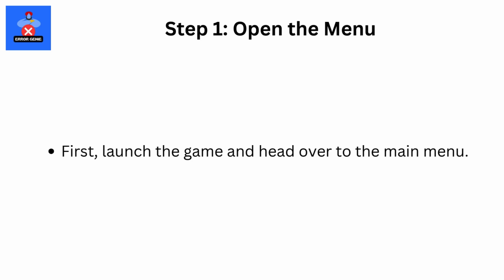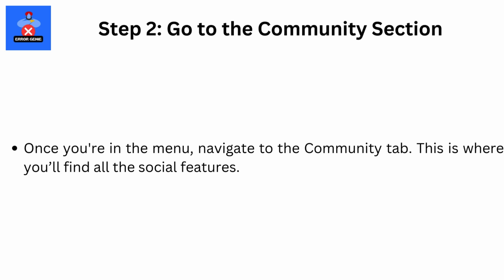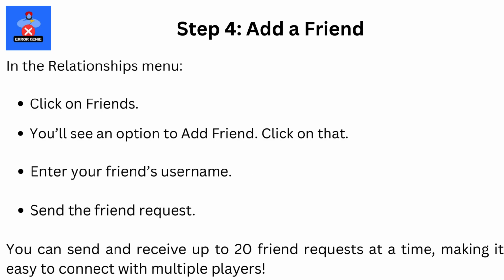How To Add Friends In Throne And Liberty - Throne And Liberty Add Friends Not Working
How To Add Friends In Throne And Liberty - Throne And Liberty Add Friends Not Working. Hey everyone, welcome back to Error Genie! In today's video, I'll show you how to fix cant add friends in Throne and liberty. Let’s walk through the steps so you can start teaming up in no time.

Step 1: Open the Menu
First, launch the game and head over to the main menu.

Step 2: Go to the Community Section
Once you're in the menu, navigate to the Community tab. This is where you’ll find all the social features.

Step 3: Click on Relationships
Under Community, select the option called Relationships. This section manages all your social interactions within the game.

Step 4: Add a Friend
In the Relationships menu
Click on Friends.
You’ll see an option to Add Friend. Click on that.
Enter your friend’s username.
Send the friend request.
You can send and receive up to 20 friend requests at a time, making it easy to connect with multiple players!

Step 5: Manage Feuds (Optional)
Under Relationships, you can also add players as Feud Targets to receive notifications when they log in. These players will be marked with a red icon in your list.

And that’s it! You’ve successfully added your friend to your list in Throne and Liberty. Now, you can easily connect and enjoy the game together.

Catch you in the next video, and happy gaming!